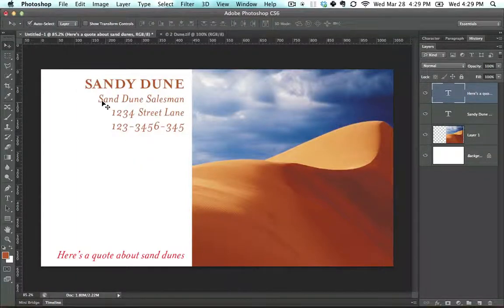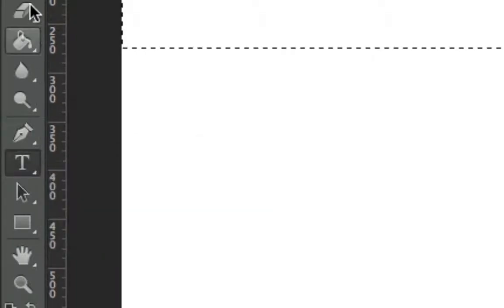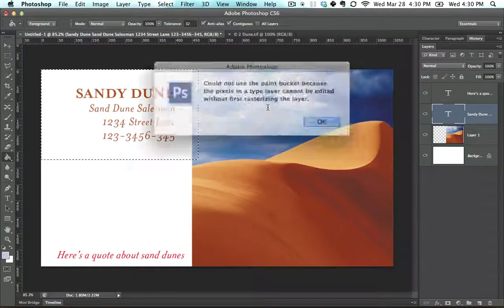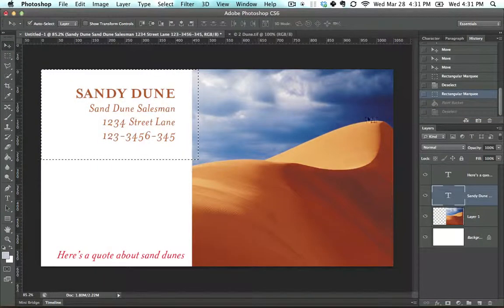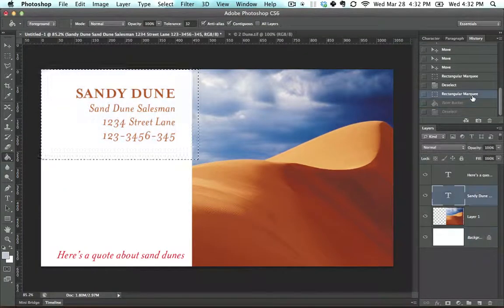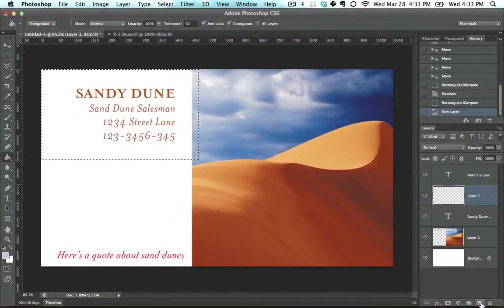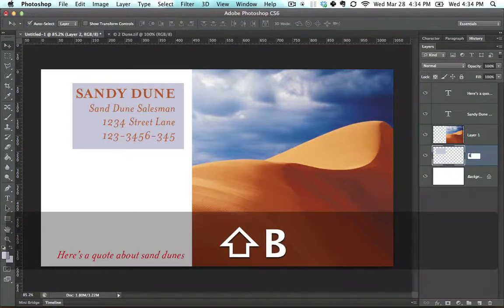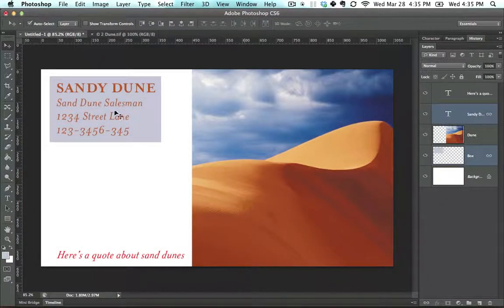19 Adding Color Squares